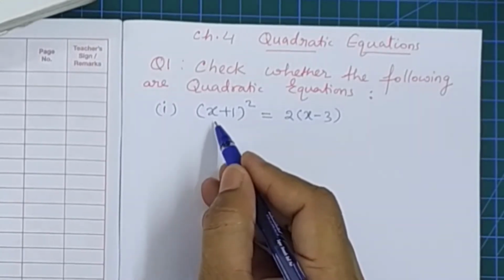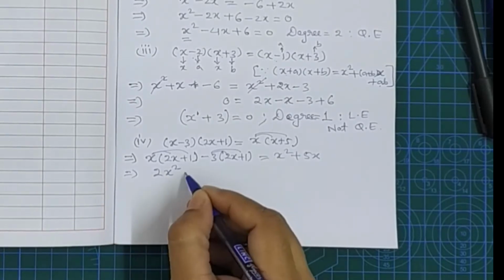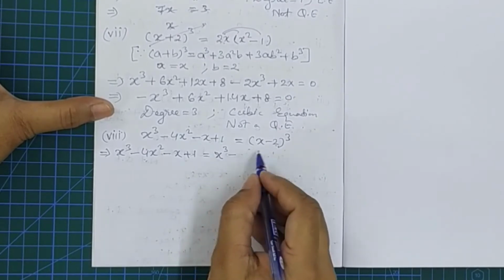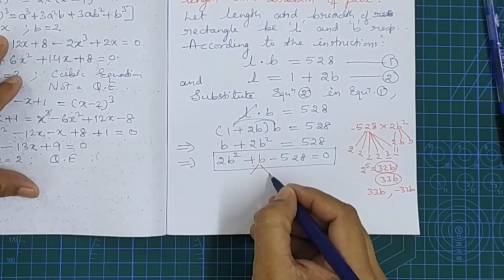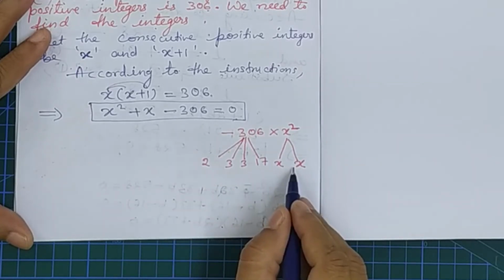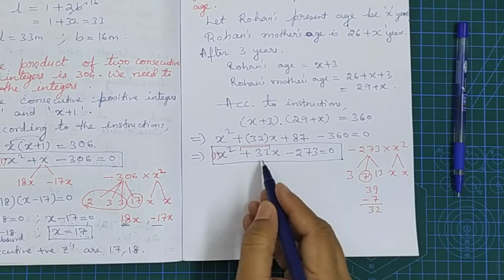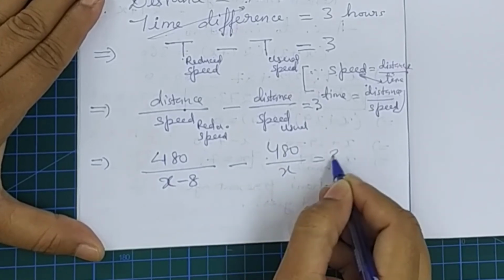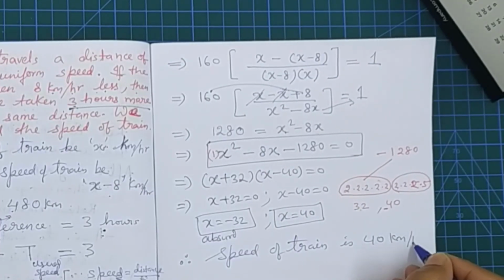Ex 4.1(All questions) I Quadratic Equations I NCERT T.B I Class 10